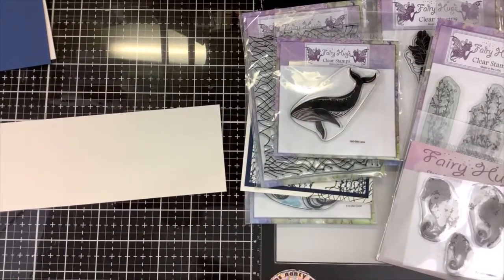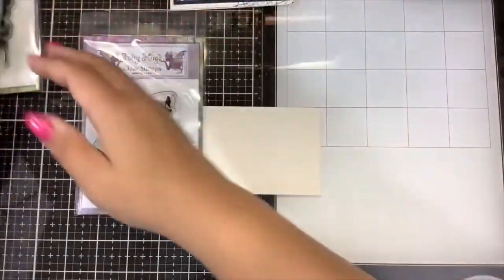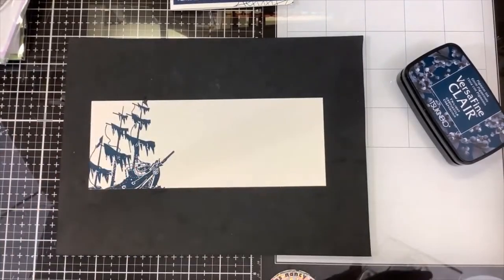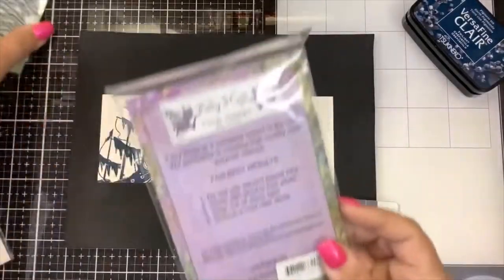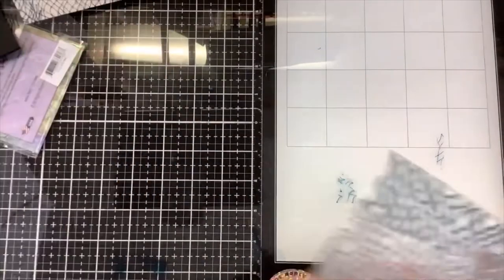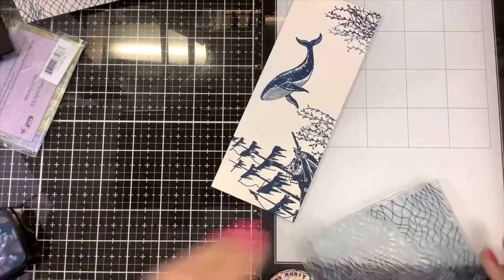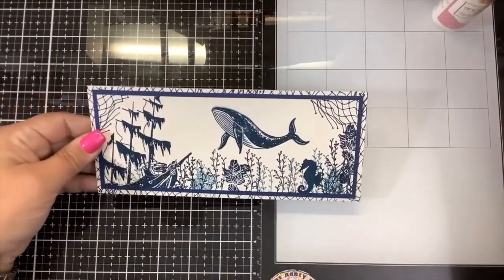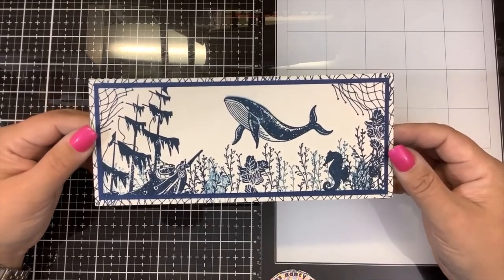Fairy Stamper - Luna the whale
You can follow me at: NancyStamps on YouTube, NancyStamps15 on Facebook and Instagram.